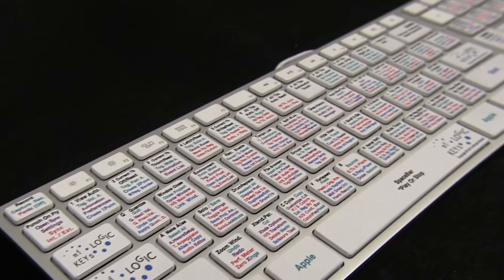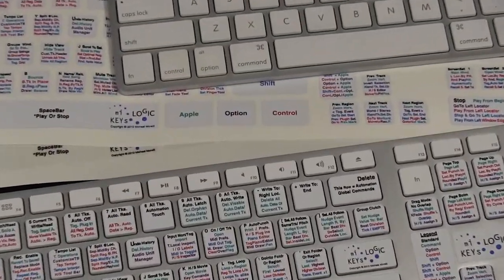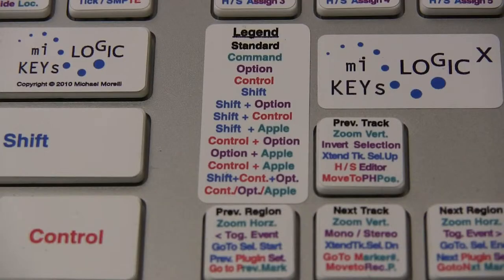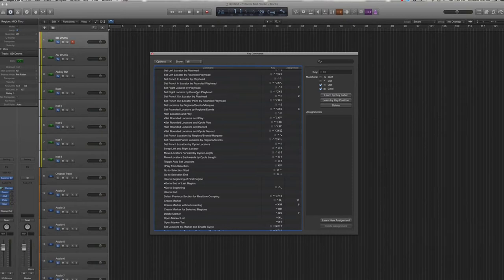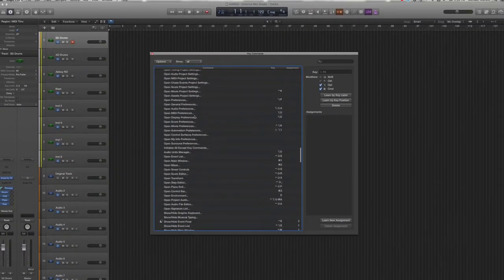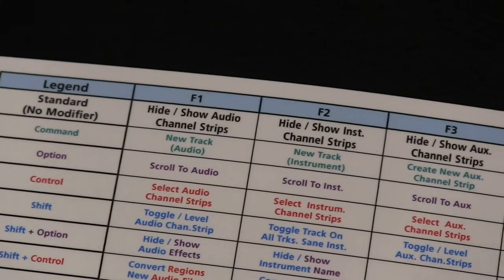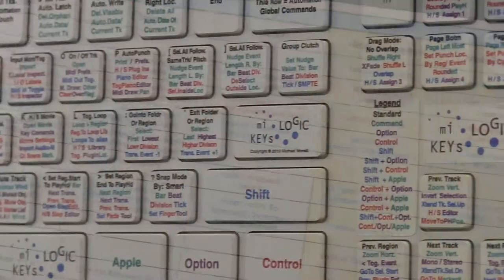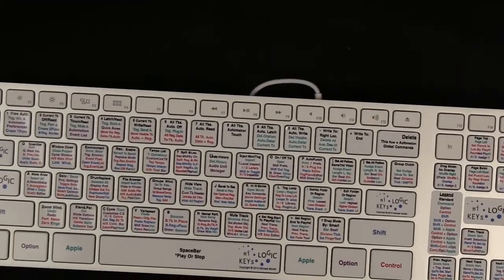Apple Logic Pro X Keyboard Shortcuts / What Is mi Logic Keys?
Apple Logic Pro X Key Commands Made Easy.
"mi Logic Keys"
Keyboard Shortcuts for Logic Pro.

Video & Editing By: Michael Morelli